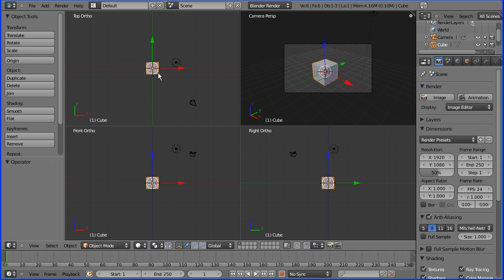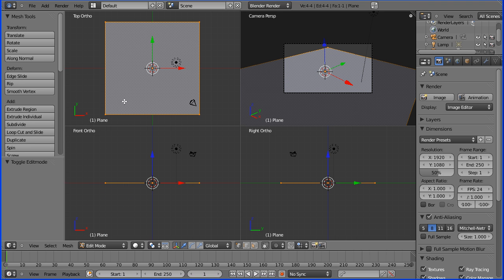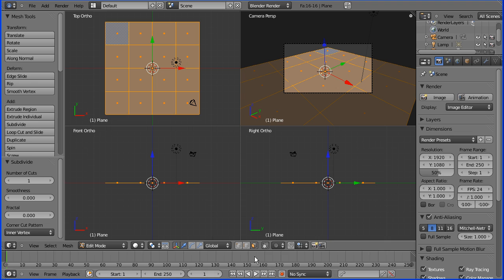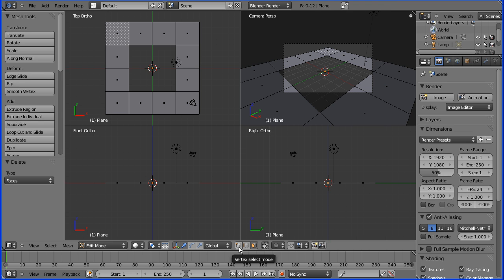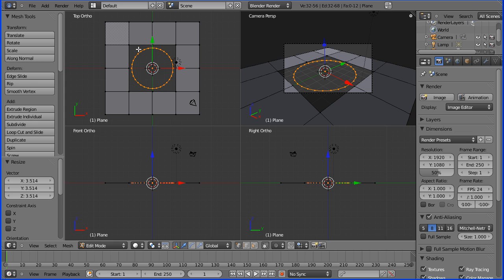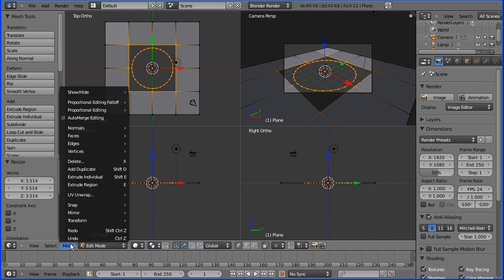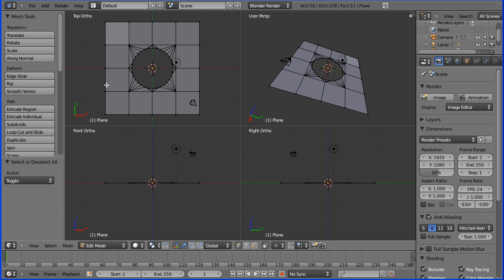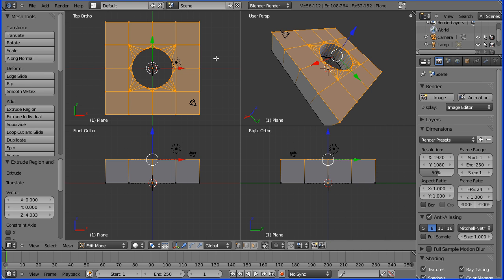Blender 2.5 Modelling Tutorial - Punching,Creating, Making a Circular Hole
This tutorial shows you how to make a circular hole in plane though the principle should allow you to make a hole in any mesh (using Blender 2.55).

The steps involve are
- go into edit mode and subdivide the plane so there are plenty of faces
- delete faces to make room for the hole
- add a mesh circle in the hole
- fill the gap between the hole made and the edge of the circle

For more tutorials and resources go to -